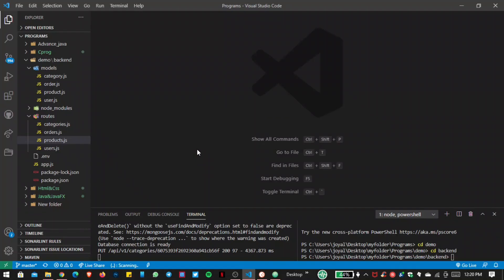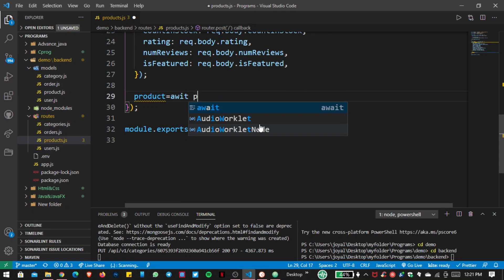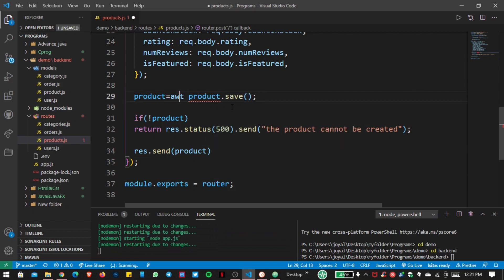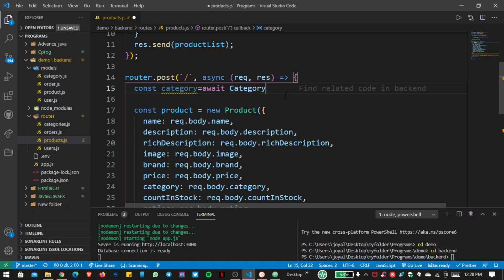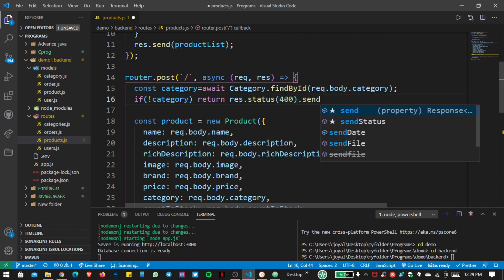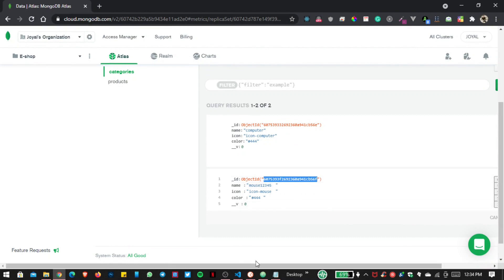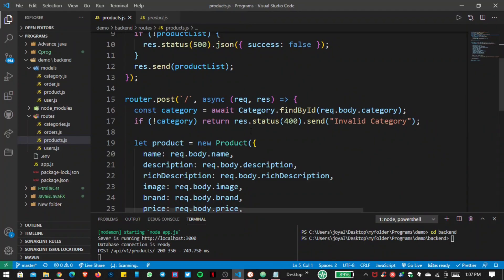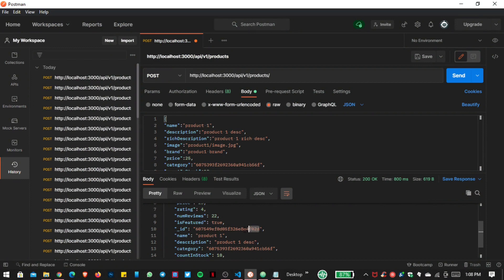Section2: Products and Categories | Part2: Post a New Product REST API || E-Commerce Web API Node.js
Hey Guys, In this tutorial, we will build an E-Commerce Using Node.js With Express & MongoDB. This is Part 2 of Section2!

Node.js:
 Node.js is an open-source, cross-platform, back-end JavaScript runtime environment that runs on the V8 engine and executes JavaScript code outside a web browser.

Express.js:
 The primary use of Express is to provide server-side logic for web and mobile applications, and as such it's used all over the place.

MongoDB:
 MongoDB is a source-available cross-platform document-oriented database program. Classified as a NoSQL database program, MongoDB uses JSON-like documents with optional schemas.

Postman:
 Postman is a popular API client that makes it easy for developers to create, share, test, and document APIs. This is done by allowing users to create and save simple and complex HTTP/s requests, as well as read their responses.

JWT:
 JSON Web Token is an Internet proposed standard for creating data with optional signature and/or optional encryption whose payload holds JSON that asserts some number of claims. The tokens are signed either using a private secret or a public/private key.